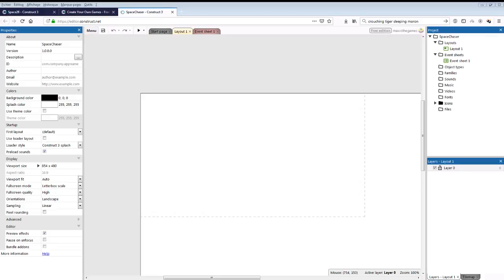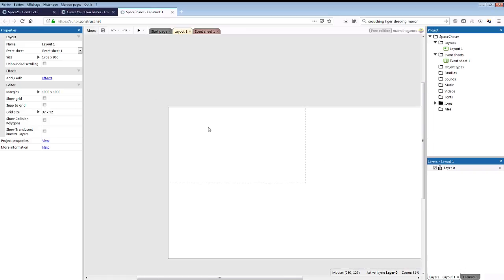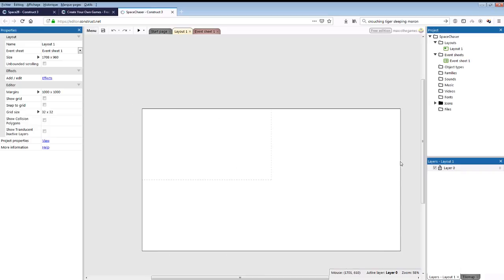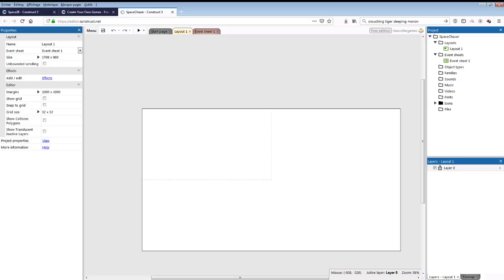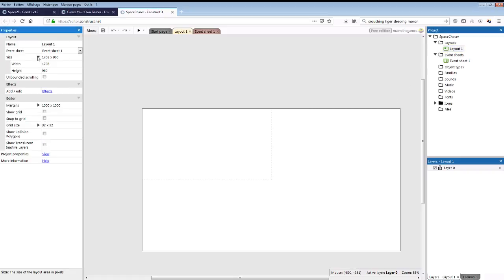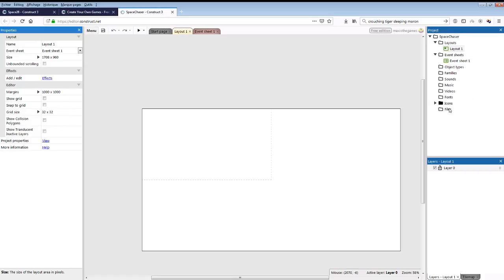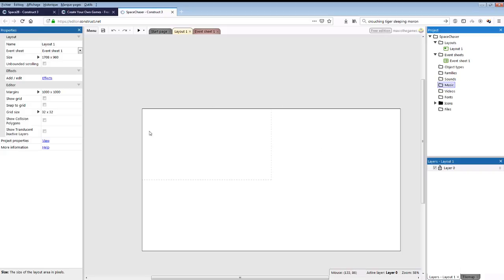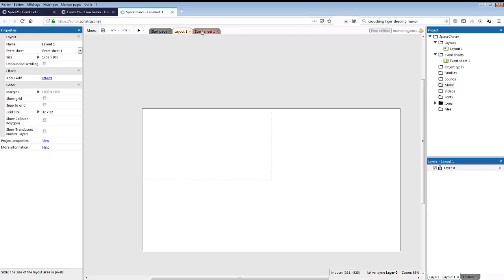2. Overview of the windows.mp4